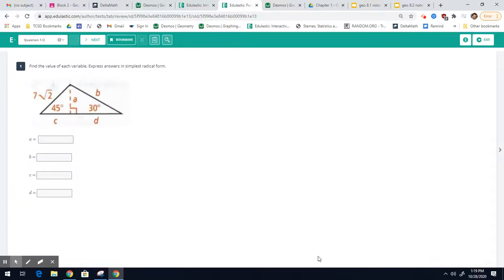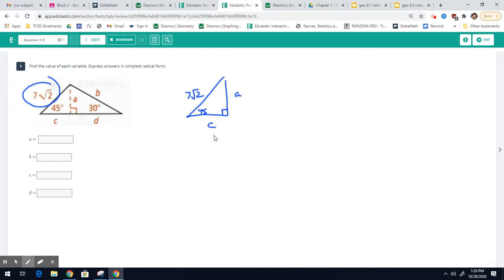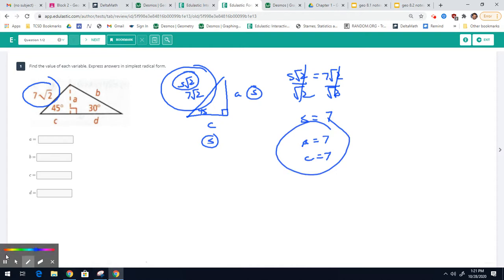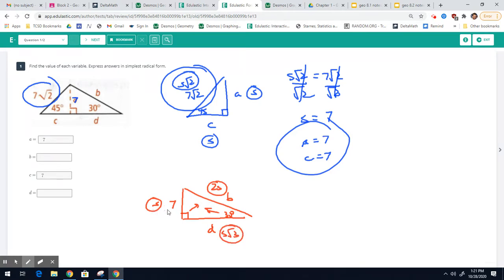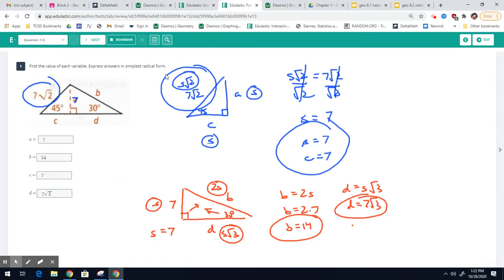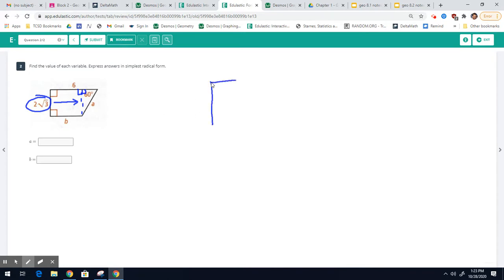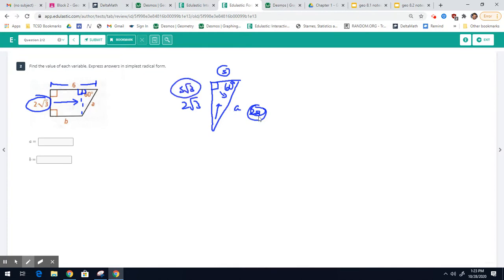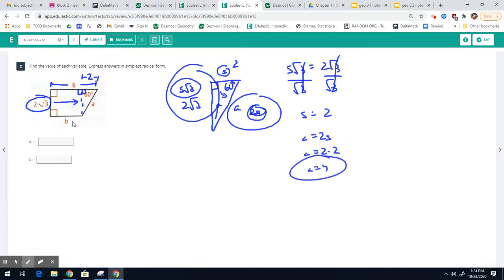hon geo 8.2 - special right triangles #4